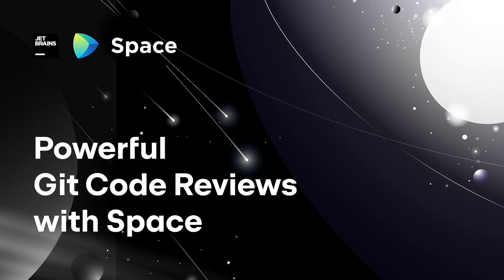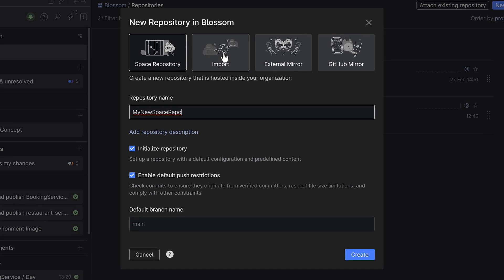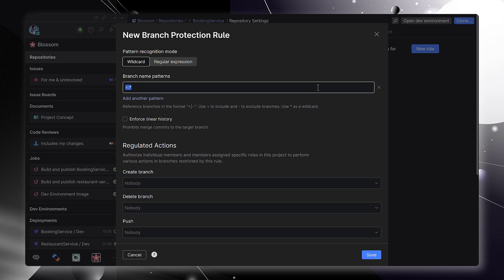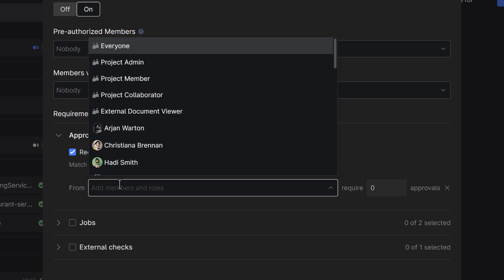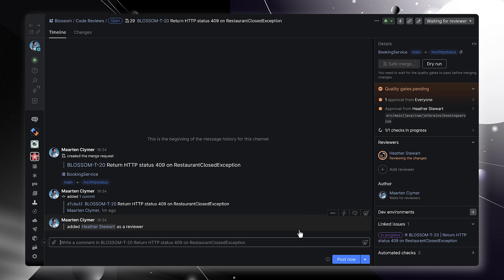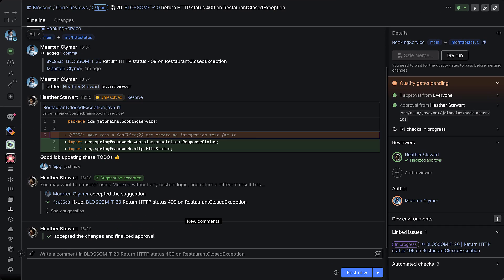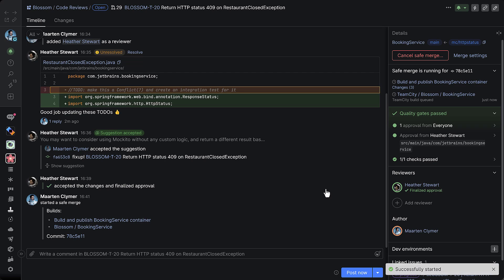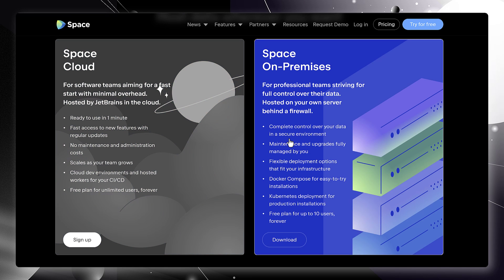Powerful Git Code Reviews with Space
Your team will love coding with Space! You can host your Git repository or keep a mirror from another Git host in sync.

Quality gates, automated checks with Space Automation, TeamCity, and other CI systems, and rich turn-based code reviews will help ensure code quality. And with Safe Merge, you can ensure your main branch can always be compiled and deployed.

Work with Space and code reviews using the Space desktop apps, JetBrains IDEs like IntelliJ IDEA, or our mobile apps for iOS and Android.